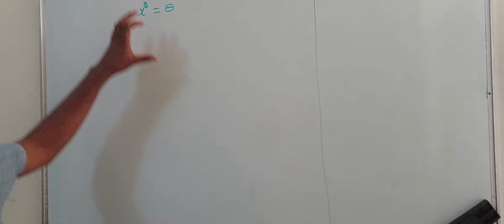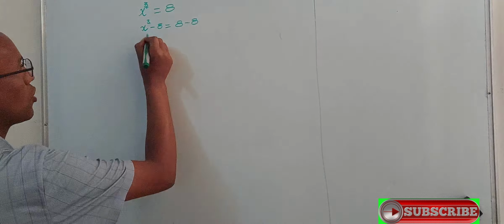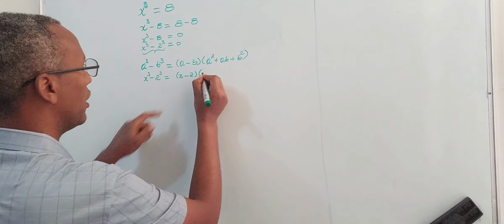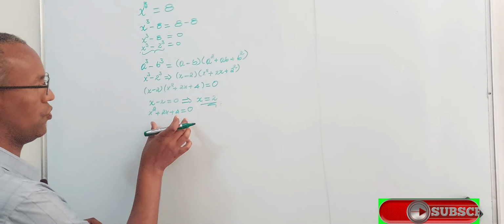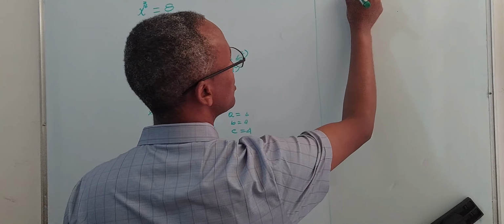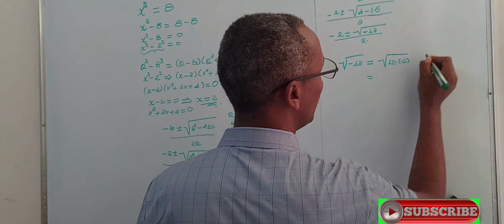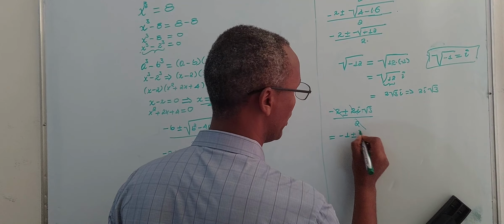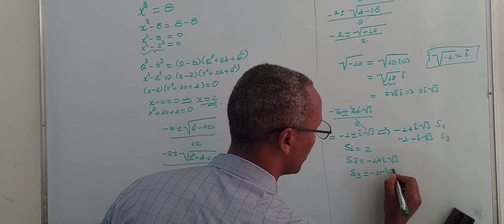Most people think x³ = 8 has only ONE solution... but there are actually THREE! 🤯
In this video, we dive deep into the world of complex numbers to find ALL 3 roots.

we dive deep into finding ALL solutions to the cubic equation x³ = 8, including the often-forgotten complex (imaginary) solutions. You'll discover:
✅ The real solution: x = 2
✅ The complex solutions: x = -1 + i√3 and x = -1 - i√3